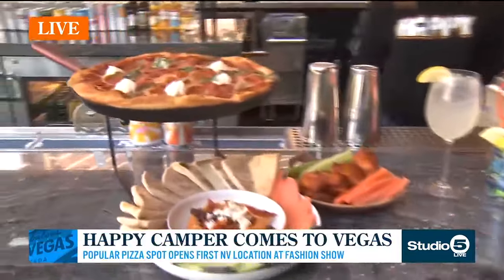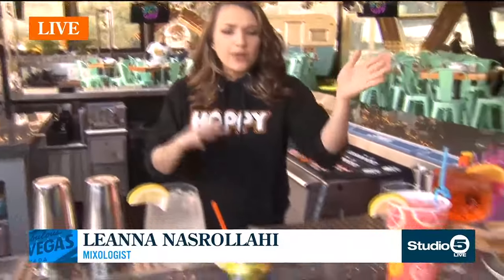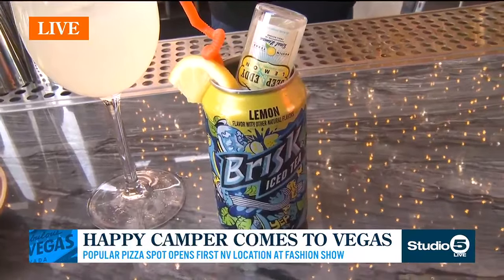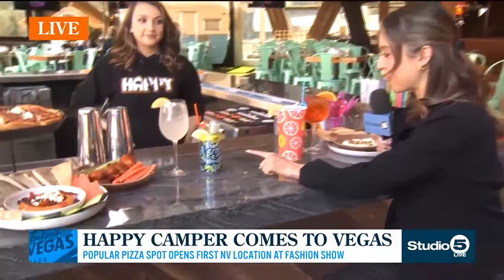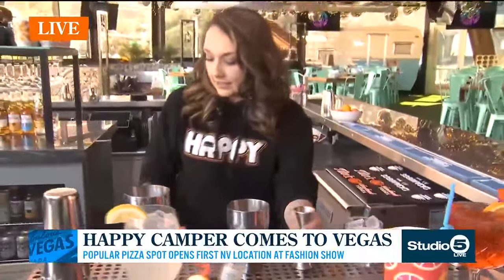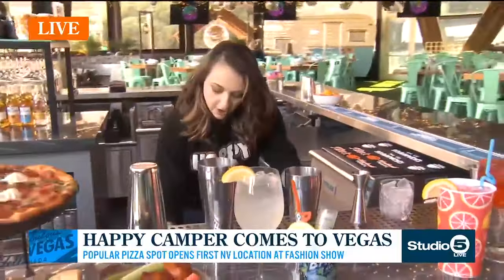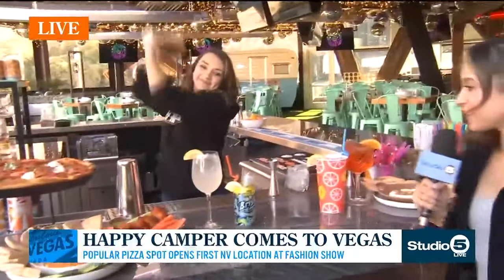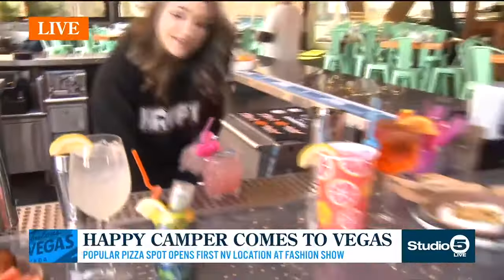Food and Drinks at the new Vegas Happy Camper location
Now open at Fashion Show Las Vegas.